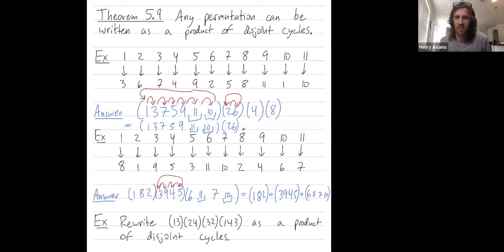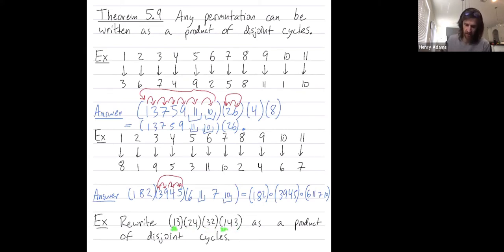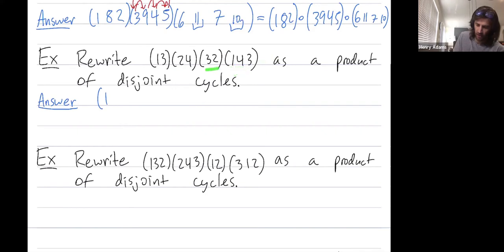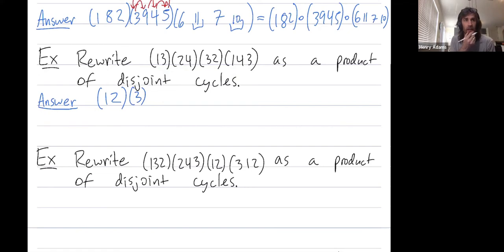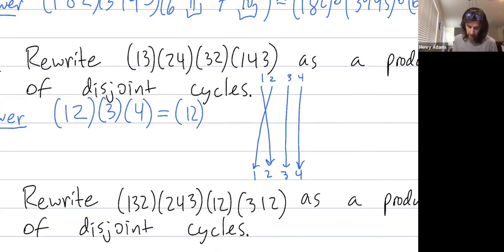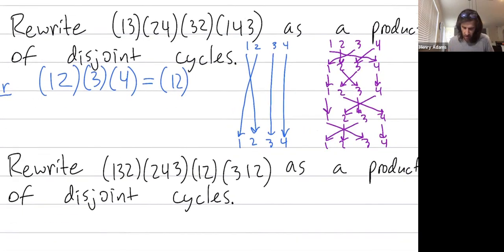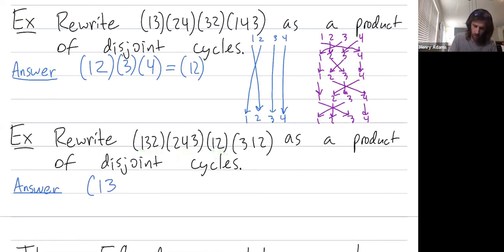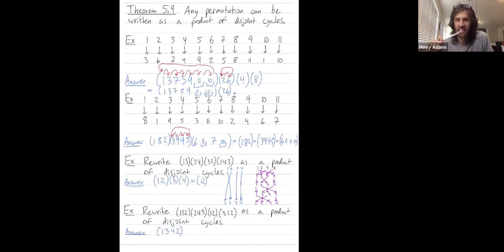Abstract Algebra 31: How do you write a product of permutations in disjoint cycle notation?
Abstract: We give two more examples explaining how to write a product of permutations in disjoint cycle notation.